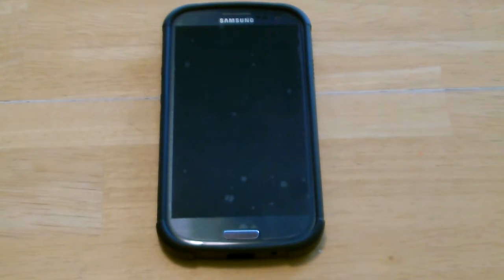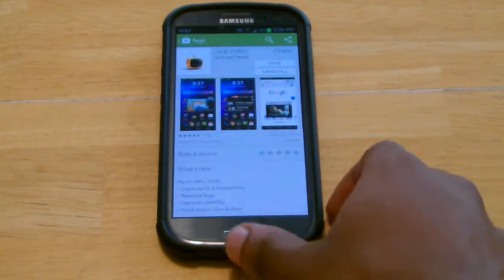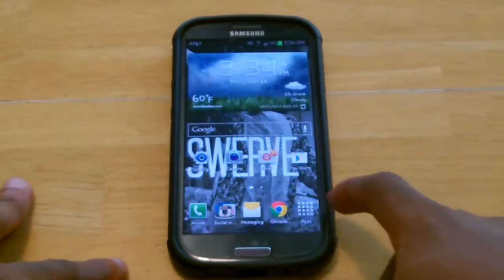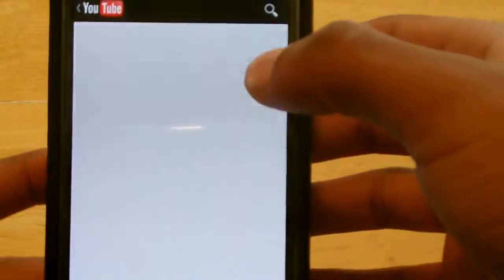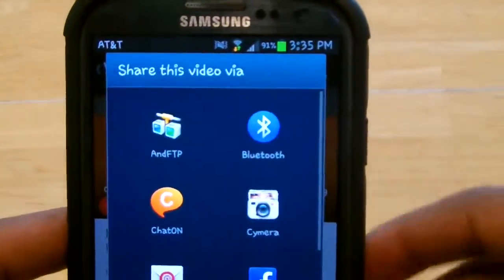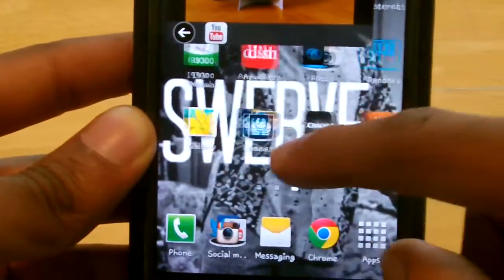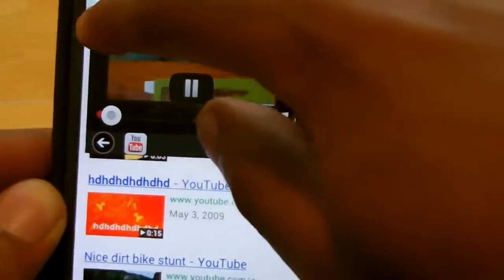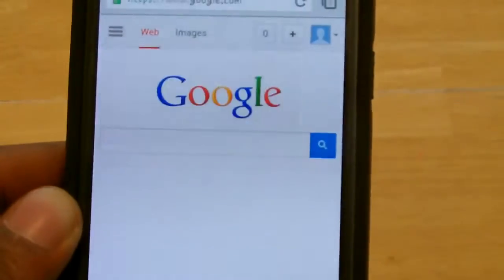How To Multitask While Watching YouTube Videos (Android)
**This method no longer works**
Floating Youtube Popup Player by Sud Software.
This app lets you watch Youtube videos outside of the app. Tell me what you think about it in the comments below.

Here is the link to the app in the Play Store